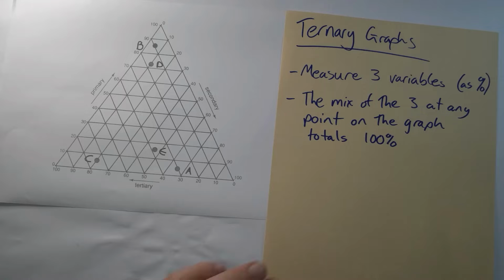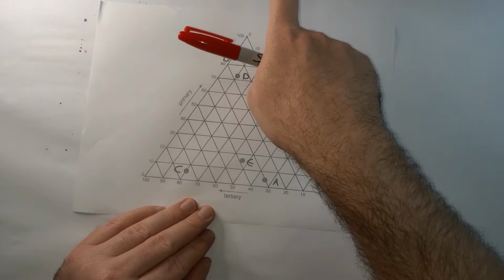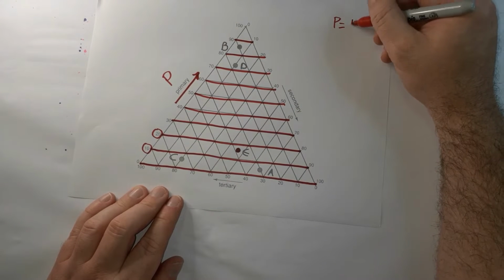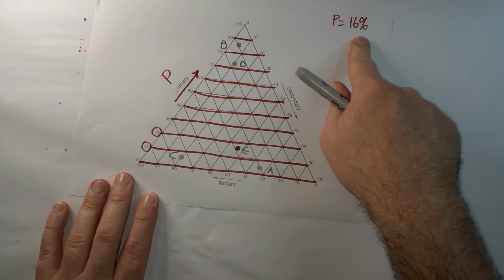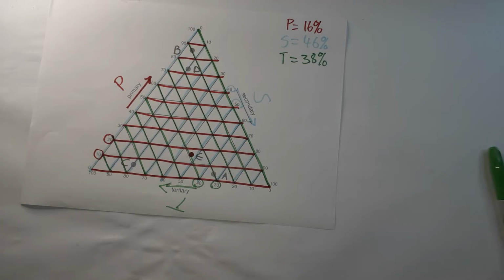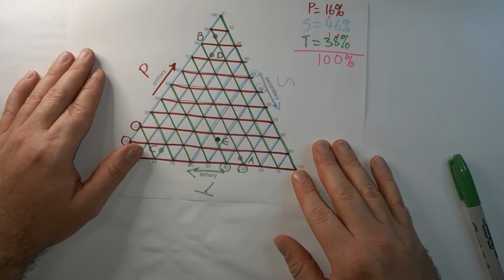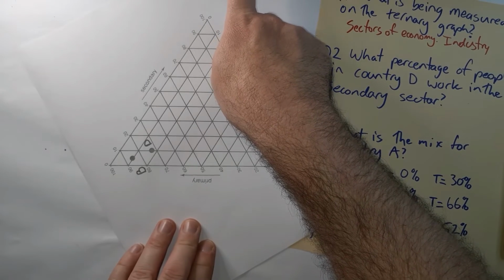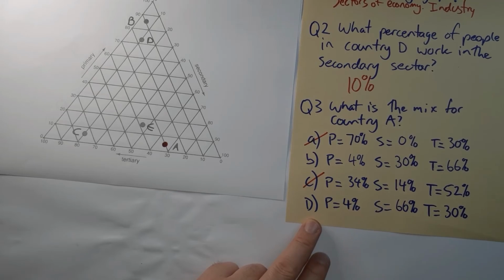Ternary graphs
Brief overview of ternary graphs and sample Geography questions.